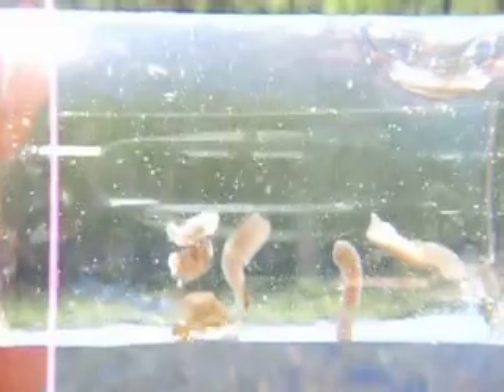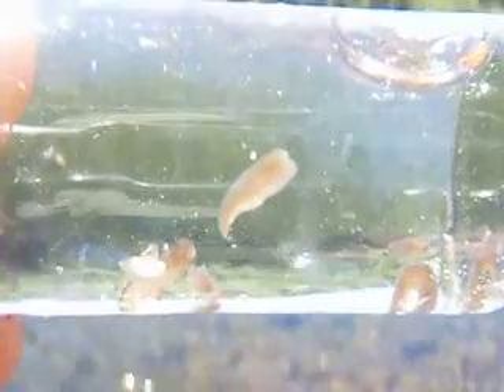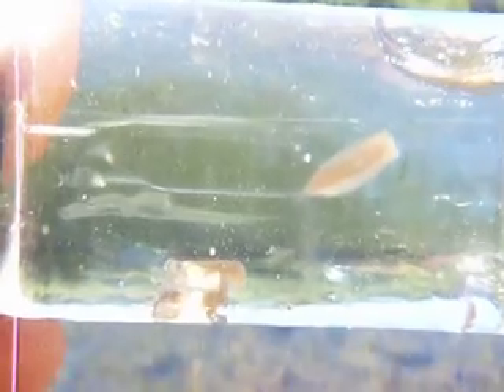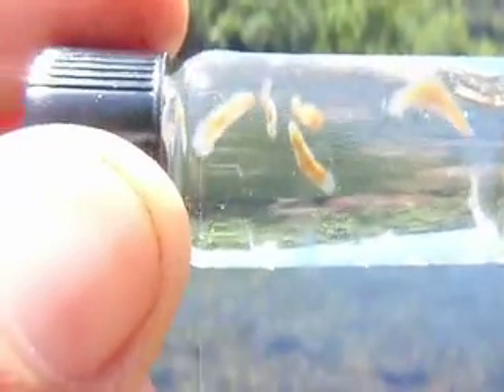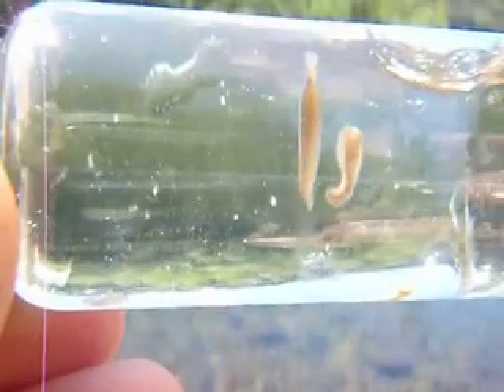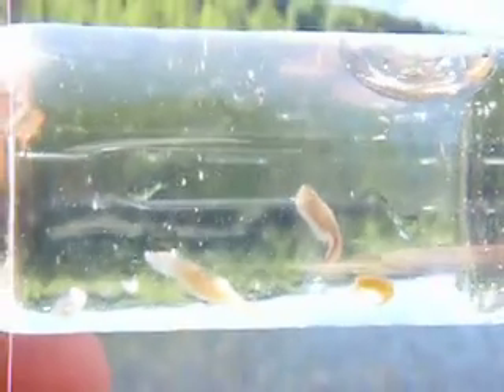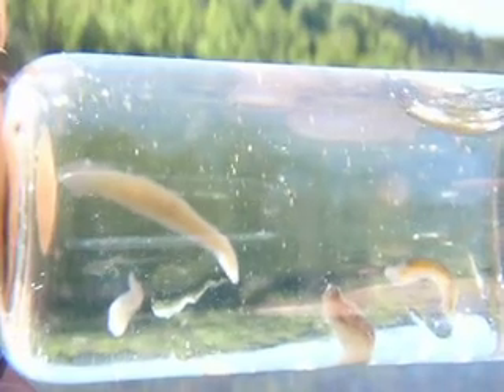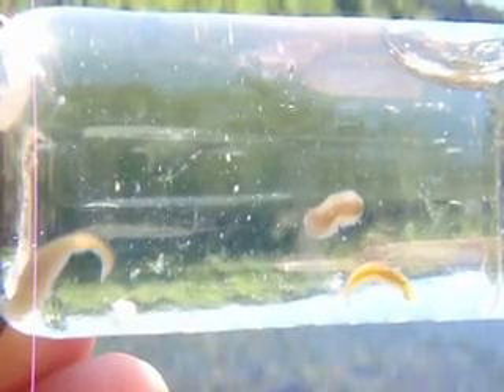Fly Fishing Entomology | Planeria Worms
Planeria worms are a name you should get used to because this morsel ranks second only to midges as trout food. During high water, worm patterns can be the deadliest fly out there and you might hook up on every cast for the first thirty minutes while the water rises if your presentation is sound. If you lift a rock up that is on the bottom of the river (it doesn't even have to be in the water, the ones on the bank are covered with them, too) you will see tons of P. worms. During high water they get washed everywhere in the river. When the water drops, the worms drop with the water and stay under the rocks until the dam starts generating. The bank stays moist from the falling water and the insects try to stay within the moisture.  As water keeps evaporating from the surface, these worms will dig deep and try to stay with the moisture. If the water doesn't run for a period of time I'm sure most of them would eventually die.  Trout see p. worms more then anything else. Especially in fast water or high water. During generation you can always catch trout on San Juan worms. Natural brown being the color of choice. Red does work, but brown will out fish it and also catch the bigger fish. Browns love worms and for some reason you will find yourself hooking more browns than rainbows if fished for a period of time. Hope this opens your mind to think more like a trout.